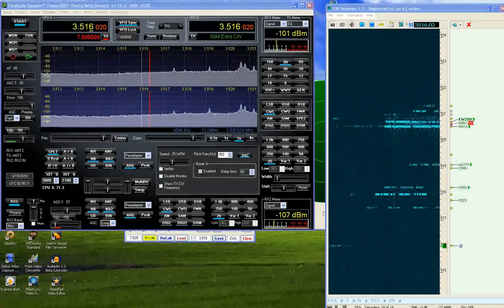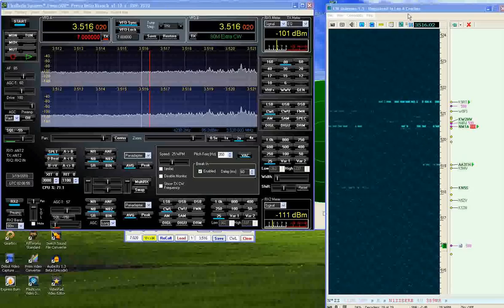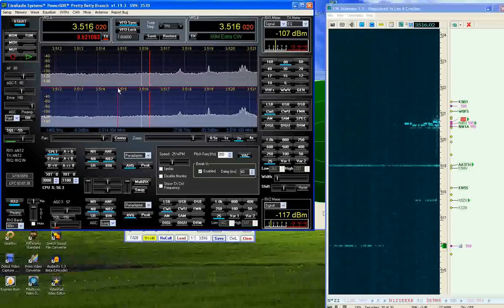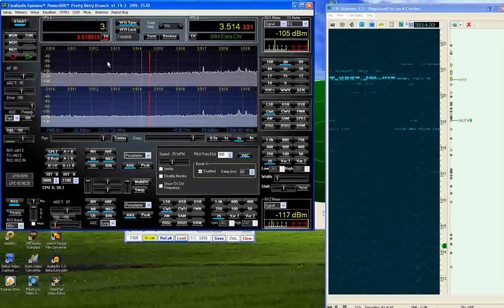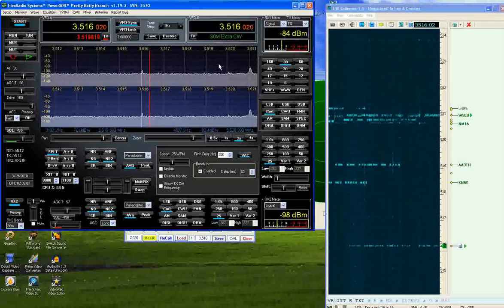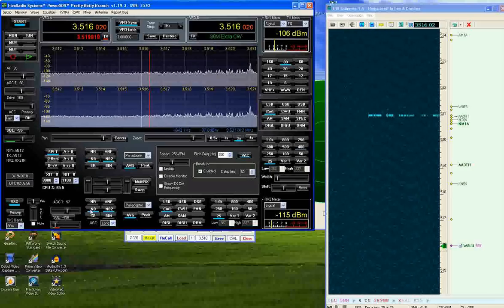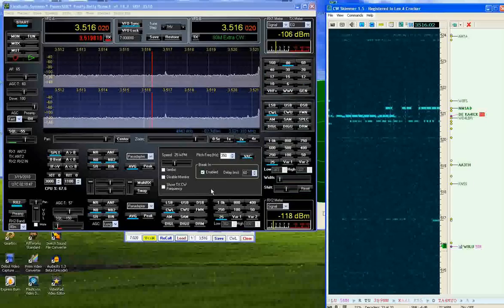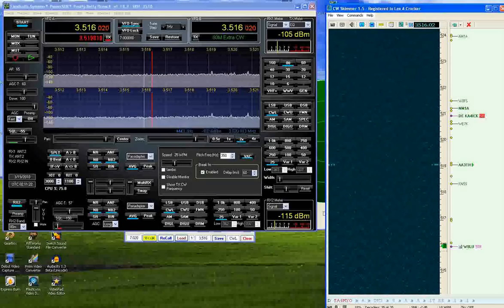3B9WR on 80M CW using Flex 5000 and CW Skimmer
Here I work a typical DX pile up on station 3B9WR on Rodriguez Island.  I have CW Slimmer connected to Flex 5000/PowerSDR combination which makes for a very formidable DX setup.  I already worked the station earlier so I don't transmit in order to avoid QRMing the pile up.  I worked him on the third call using Skimmer to hone in on his receive frequency.  My setup consisted of the F5K, a full size 80M vert 1500W and a 43ft vertical resonant on 80M for the diversity antenna.  The antennas are about 3/4 wavelength apart on 80M, and on this station and this path the beam steering feature of the F5K did not provide much difference than the standard diversity reception.

The audio for this video comes from CW skimmer instead of PowerSDR since I can't run Skimmer and feed audio from PowerSDR at the same time.  There are no cables connecting Skimmer and the Flex 5000.  All the connections are done in software.   I hope you enjoy seeing a DX QSO using the Flex 5000.  I also hope you listen to how quiet the receiver is and that there are no extraneous beeps or boops even though many strong US stations are very close  73  W9OY